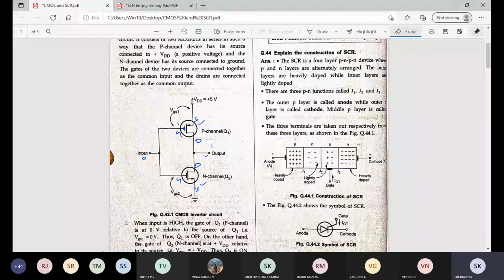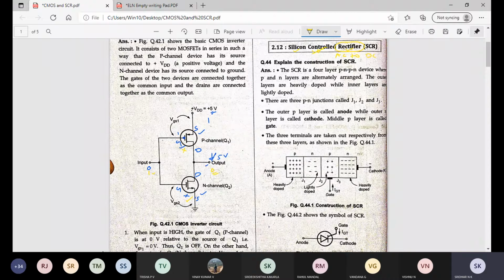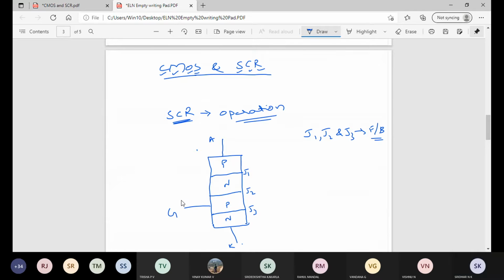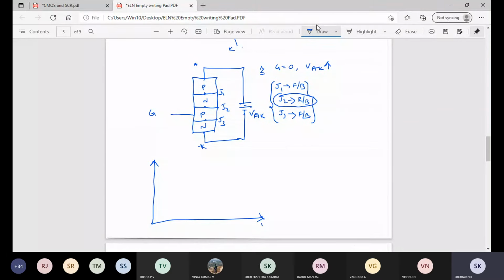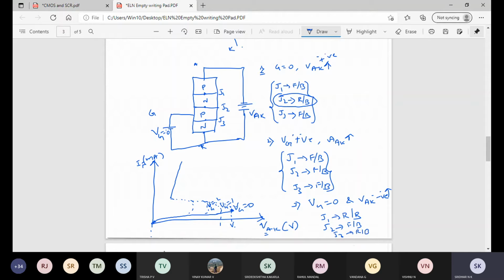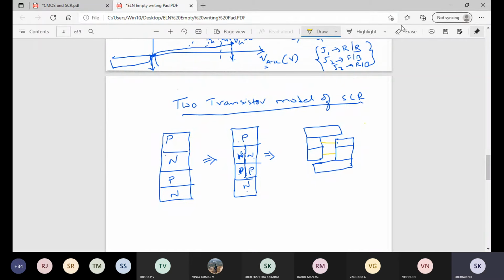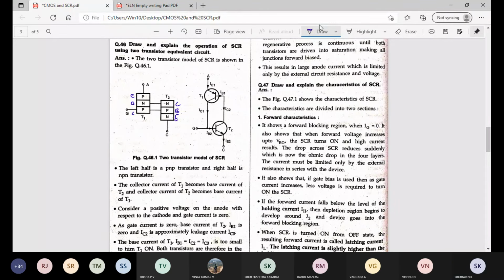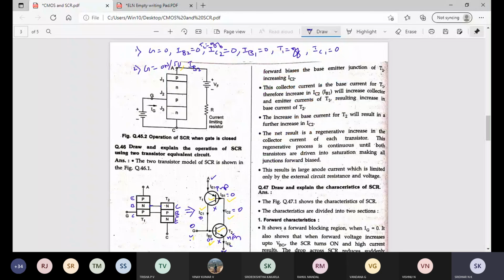28 Basic Electronics Unit 2 CMOS SCR Construction and operation SCR two transistor model